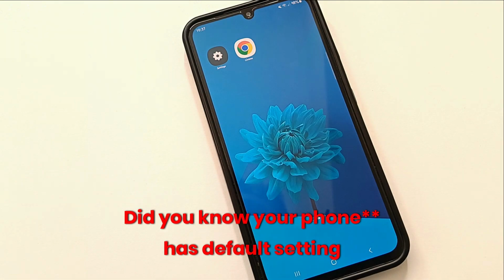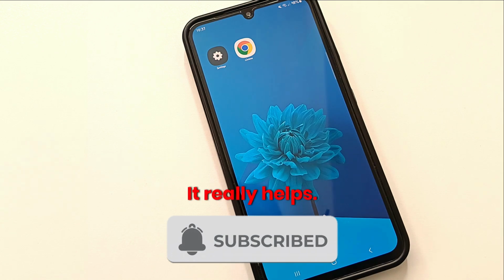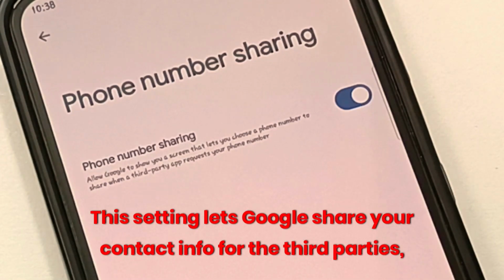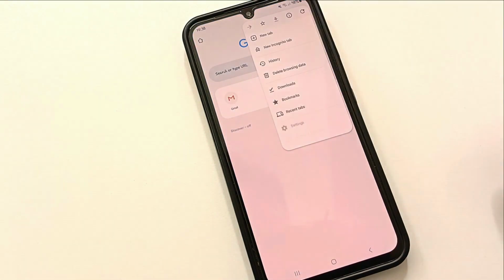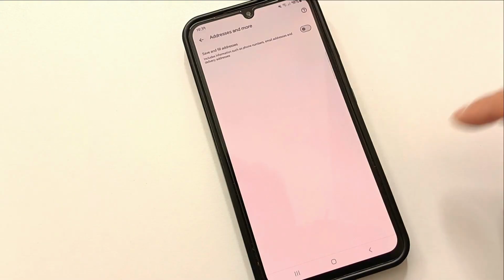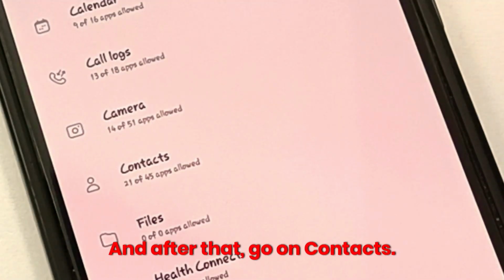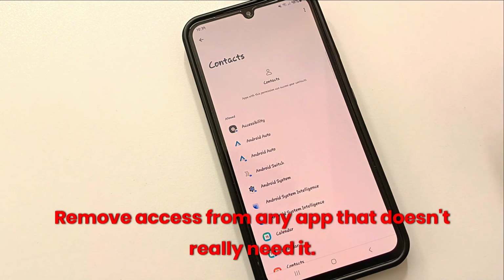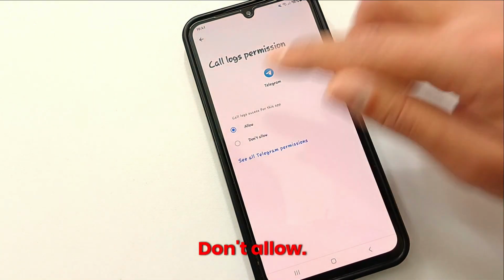Android Settings You MUST Turn Off Now to Protect Your Phone Number | Stop Number Leaks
Did you know your Android phone can share your phone number with third parties by default?

In this video, we’ll show you step-by-step how to stop your number from being leaked using simple Android settings. We'll cover:

✅ How to disable number sharing from Google account
✅ How to stop Chrome from storing and auto-filling your number
✅ How to remove contact access from untrusted apps
✅ How to protect your phone number from scams and privacy violations

Step1 : 00:28
Step2 : 01:03
Step3 : 01:41

These settings apply to all Android phones, including Samsung, Xiaomi, Huawei, and more. Your phone number is personal — learn how to keep it safe!

🔒 Protect your privacy. Watch now and secure your phone.

Welcome to App Explorer!

Discover the best apps for your mobile devices in this video. From trending Android and iOS apps to hidden gems, we simplify technology to bring you closer to what matters.

📱 What we cover:

App reviews and tutorials.
Features explained in simple terms.
How to make the most of your favorite apps.

💡 Got a suggestion or an app you love? Share it in the comments below!